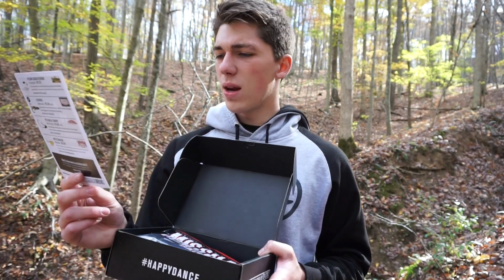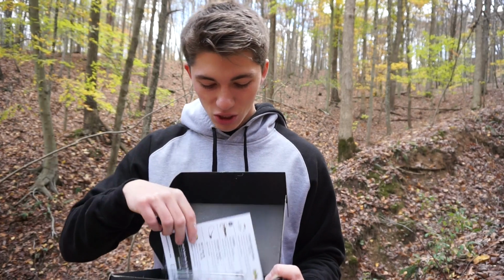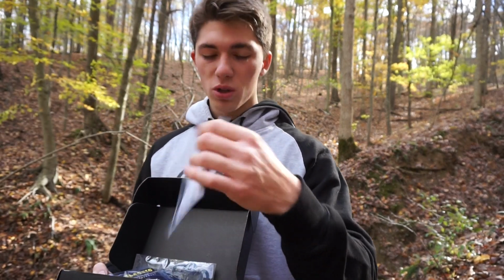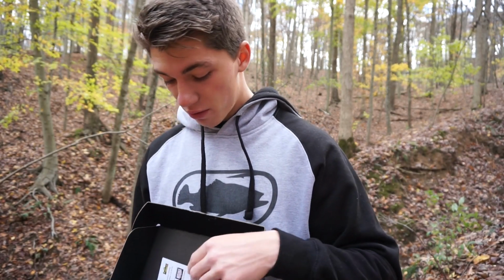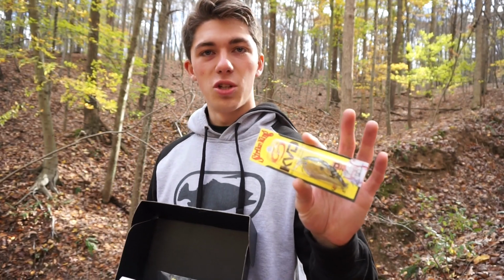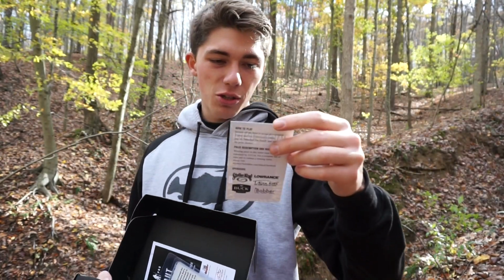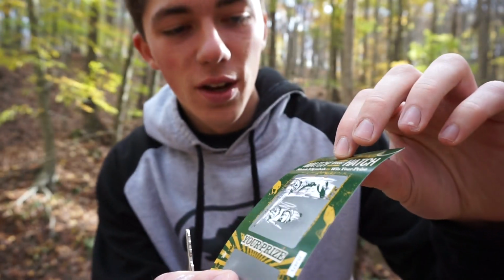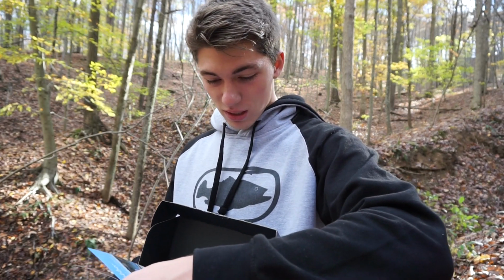Unboxing Mystery Tackle Box PRO -- October Pro Box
Whoa, first MTB Pro box was quite rad. Stoked to get some high quality lures that I’ll be able to use on these cold water bass once the fall season begins to ramp up. If you’re looking to get yourself an Mystery Tackle Box then visit their If you are a new subscriber use the promo code GET499 to get your first box for $4.99

Dig the hoodie?

Lures featured in this video (in order):
-Skinny Bear 4.75” Swimbait
-River2sea Bully Wa II
-Cyclone Baits Classic Platinum Spinnerbait
-Missile Baits D Stroyer
-Fin-Tech Tackle Title Shot Shorty Jig Head
-Strike King Lures Shallow Diving 1.5